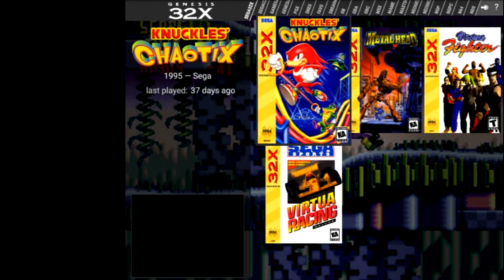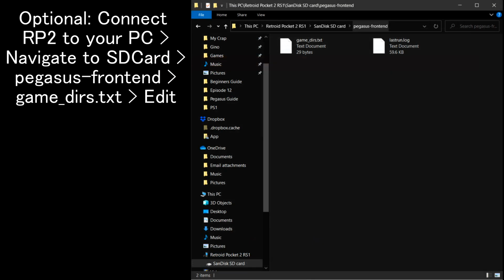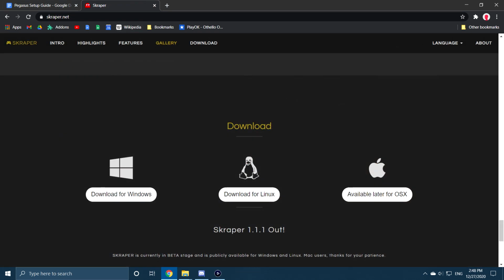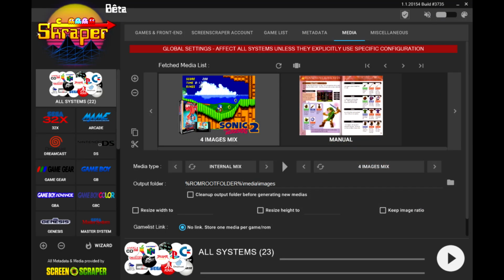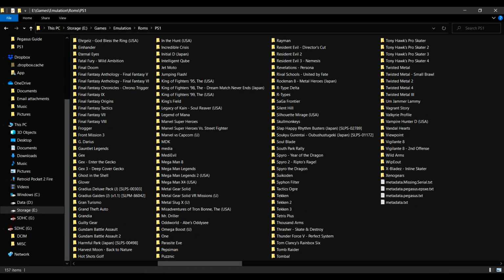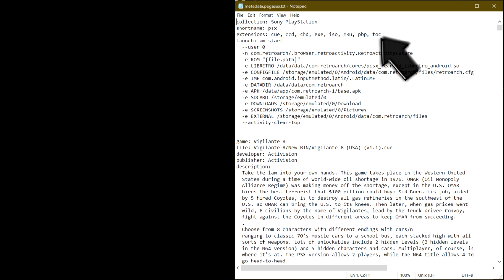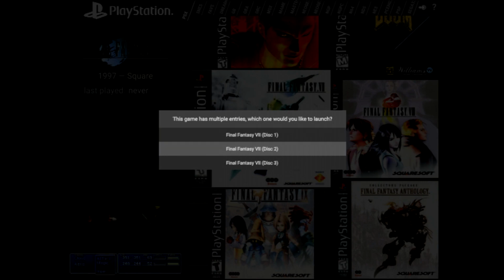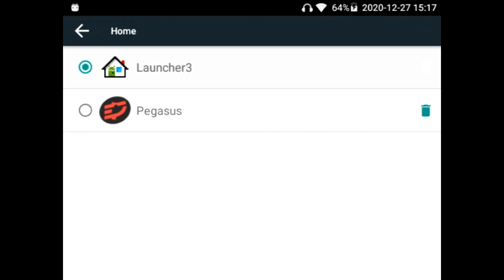Retroid Pocket 2 - Pegasus Frontend Tutorial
Tutorial on how to set up Pegasus. Any questions? Fire away. I know there's a lot of information here.

Timestamps:
0:00 - Intro
0:48 - Installing Pegasus
1:13 - Preparing Metadata Files
2:53 - Themes
3:29 - Skraping
7:05 - Converting your Skraped Metadata
7:51 - Understanding and Cleaning up Metadata
10:10 - Fixing your Media
11:05 - Ignore-File Command